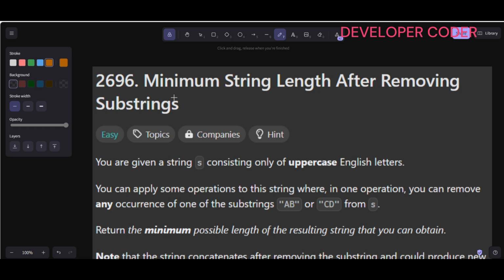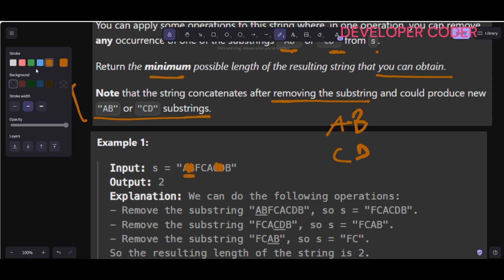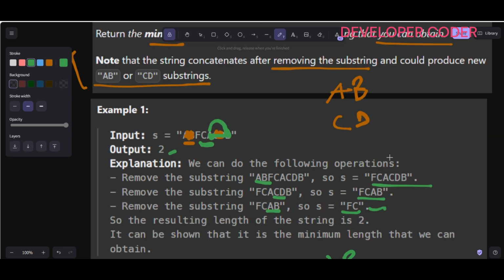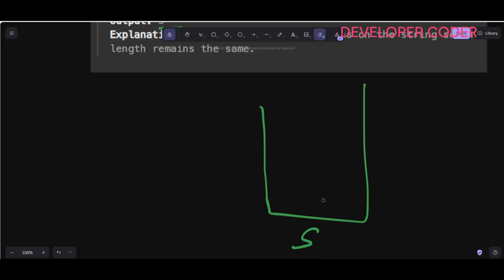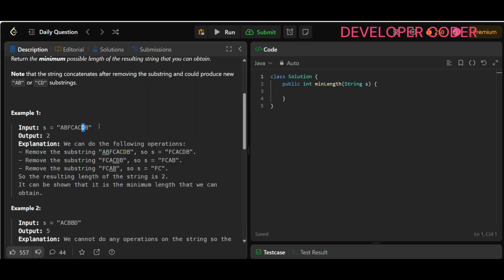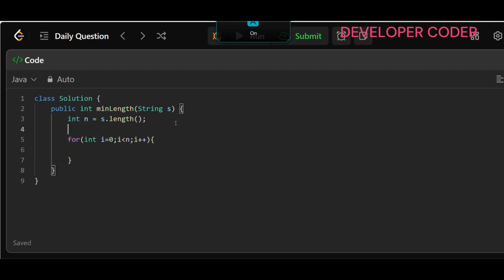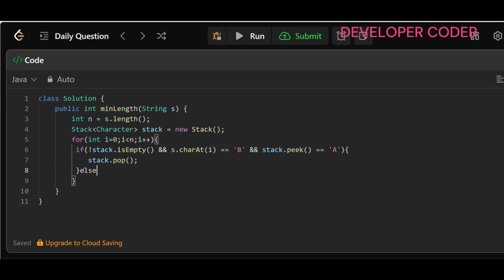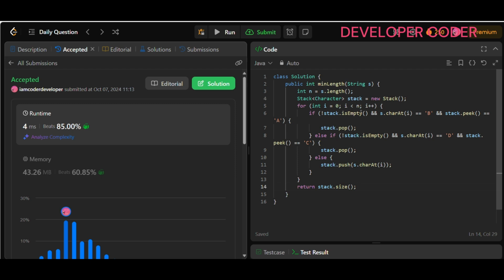Minimum String Length After Removing Substrings | Leetcode 2696 | Java Code | Developer Coder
🔥 Welcome to Developer Coder! In this video, we tackle the LeetCode 2696 problem: Minimum String Length After Removing Substrings using Java. This coding problem challenges us to manipulate strings effectively, and in this tutorial, we'll walk through the solution step by step. 🎯 Get ready to sharpen your Java skills and understand string manipulation in depth!

🚀 Whether you're preparing for coding interviews at top tech companies like Google, Microsoft, Amazon, and Apple, or just aiming to improve your coding abilities, this video has you covered.

👨‍💻 Video Outline:

Understanding the problem statement for LeetCode 2696
Step-by-step Java code walkthrough
Tips on optimizing your solution for string-related problems

Minimum String Length After Removing Substrings LeetCode
LeetCode 2696 Minimum String Length After Removing Substrings
Java solution for Minimum String Length After Removing Substrings
How to solve Minimum String Length After Removing Substrings in Java
Java code for Minimum String Length After Removing Substrings
String manipulation problem LeetCode
Reduce string length LeetCode 2696
LeetCode Java substring problem solution
LeetCode 2696 Java step by step
Minimum String Length LeetCode Java tutorial
String reduction LeetCode problem 2696
Coding challenge Minimum String Length After Removing Substrings
LeetCode Java problems with solutions
LeetCode 2696 explained in Java
Efficient string removal LeetCode
Step-by-step solution LeetCode 2696
Minimum String Length After Removing Substrings Java
LeetCode 2696 string algorithm
How to code LeetCode 2696 in Java
Java for LeetCode problem solving
Java tutorial for LeetCode 2696
LeetCode solutions explained Java
Java code for string manipulation problem
Java string reduction coding problem
Java substring removal problem
LeetCode string manipulation Java
How to reduce string length in LeetCode
Best way to solve Minimum String Length After Removing Substrings
Optimized solution for Minimum String Length After Removing Substrings
LeetCode Java algorithm problems
Coding tips for Minimum String Length After Removing Substrings
Top Java string problems LeetCode
LeetCode Java string tutorials
String algorithms in LeetCode Java
How to solve LeetCode problems in Java
Java LeetCode problem walkthrough
Coding for tech interviews LeetCode 2696
Java string manipulation tutorial
LeetCode Java solutions guide
Step by step coding for LeetCode Java
Best practices for LeetCode Java problems
How to approach string problems in LeetCode
Solving LeetCode problems in Java 2024
LeetCode Java string challenge
LeetCode string reduction problem explained
Java LeetCode problem breakdown
Problem solving in Java for LeetCode
Java substring problems LeetCode
Complete guide to LeetCode Java string problems
String length reduction Java
Remove substrings from string Java
Java programming for LeetCode solutions
LeetCode string problem optimization
Java step by step for LeetCode
How to reduce string in Java
LeetCode problem solving techniques Java
Coding interview questions LeetCode
LeetCode string handling in Java
String problems in LeetCode Java explained
LeetCode string coding challenges Java
Efficient string handling LeetCode
Solve Minimum String Length After Removing Substrings
String reduction LeetCode challenge
Remove substrings from string LeetCode
Step-by-step LeetCode 2696 Java
Optimize string manipulation LeetCode
Java problem solving for LeetCode 2696
How to tackle LeetCode string problems
Java interview preparation LeetCode
Java string algorithms LeetCode
Coding Java string problems
String problem-solving in Java LeetCode
LeetCode Java for coding interviews
How to optimize string code LeetCode
Remove substrings Java LeetCode solution
LeetCode Java string walkthrough